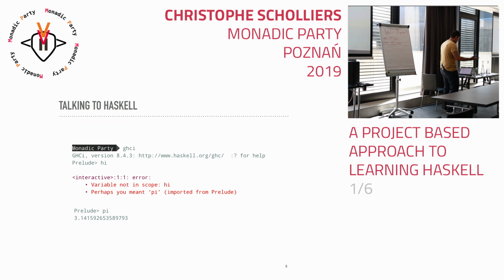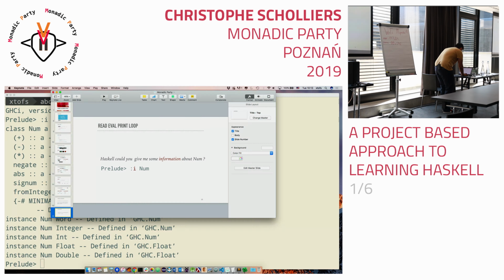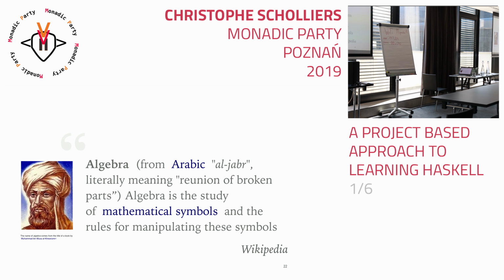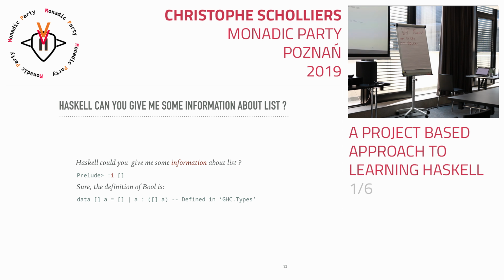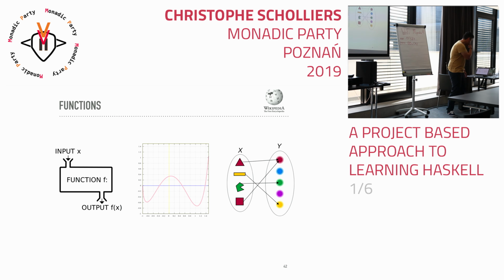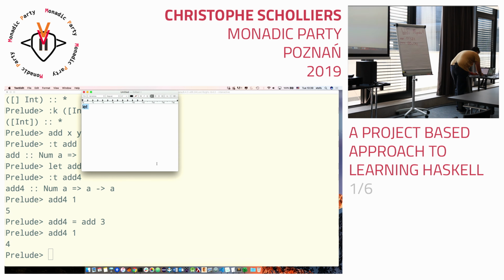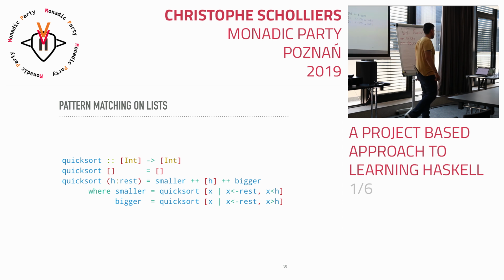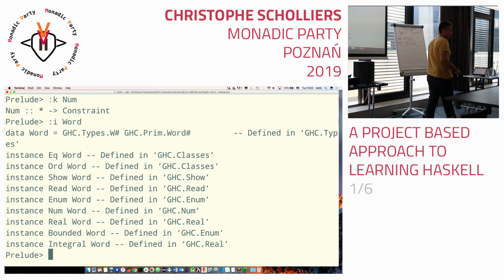Christophe Scholliers - A project based approach to learning Haskell 1/6